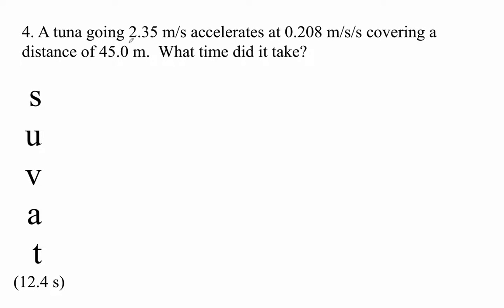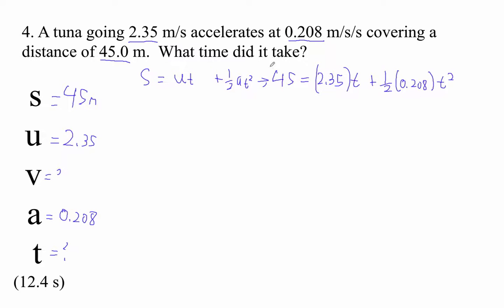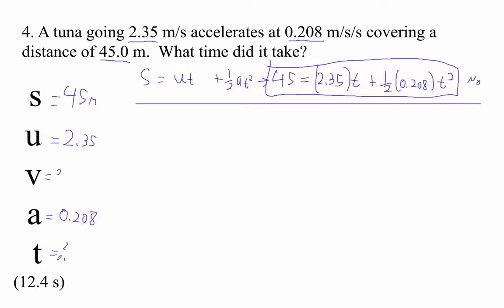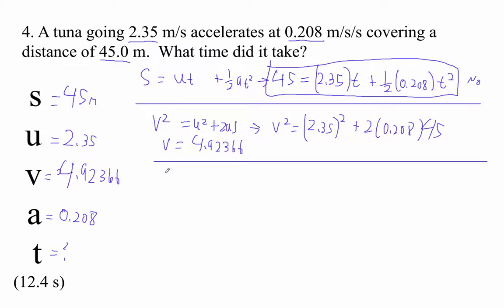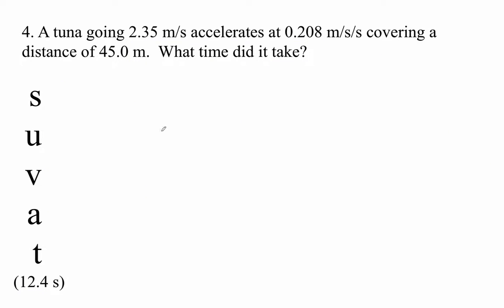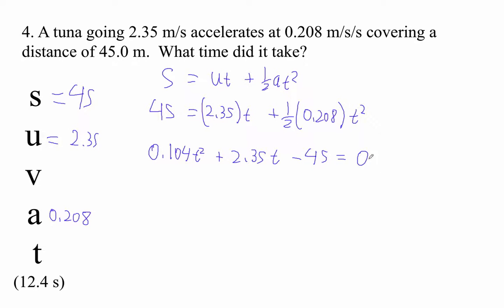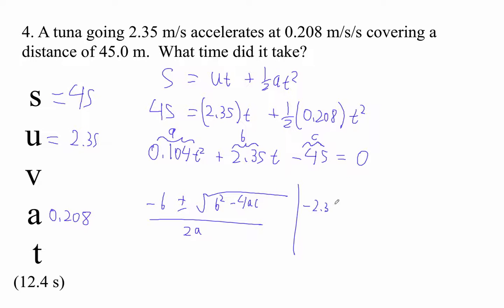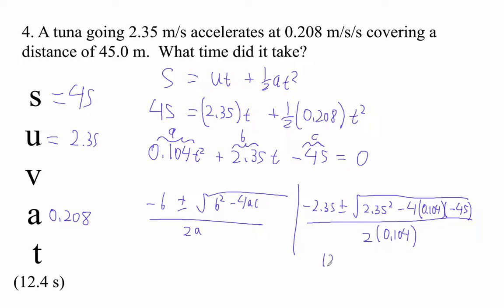HTPIB02D Practice 2 3 #4